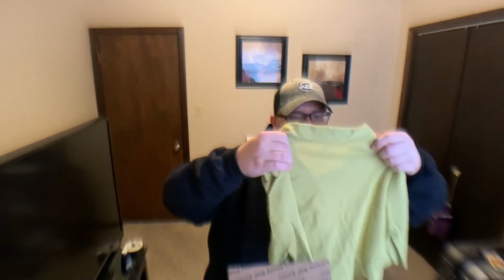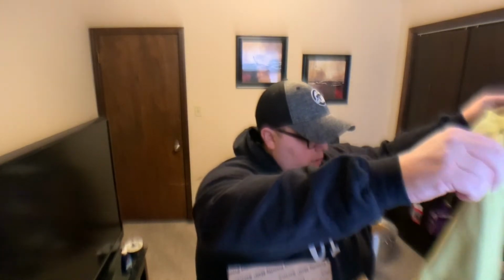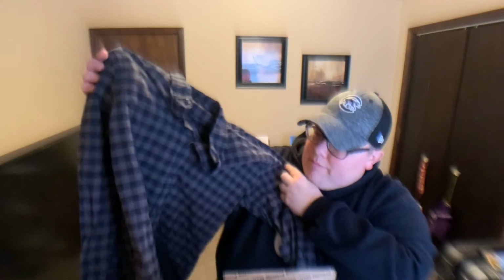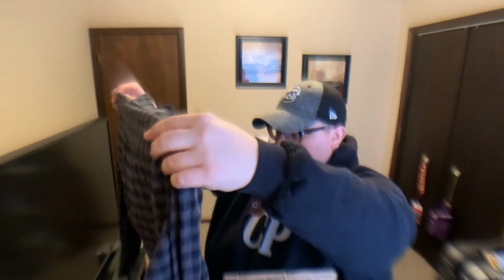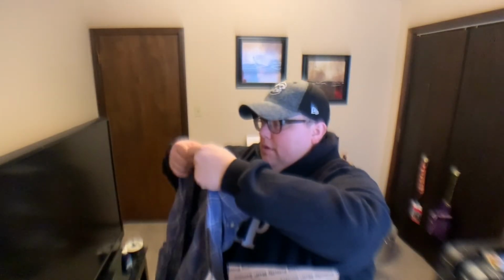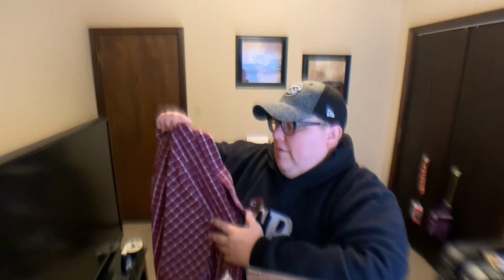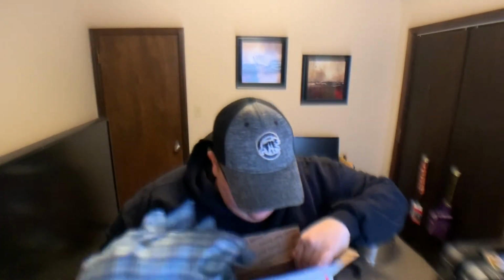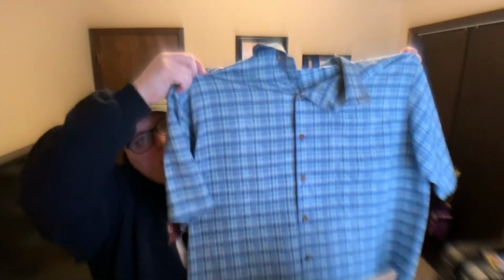Mystery Box Unboxing from Poshmark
**Sorry for the picture, my wide angle lense made video blurry and didn’t realize. **

Bought a mystery reseller box on Poshmark. Hoping to get some items worth reselling on eBay and Poshmark.

Checkout my eBay store:

Poshmark Closet: ArtVandelay219